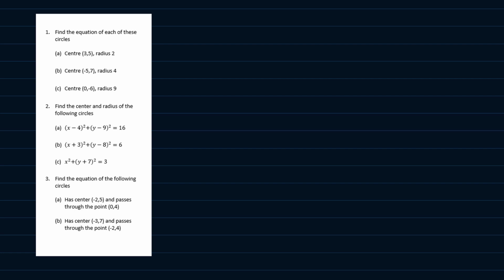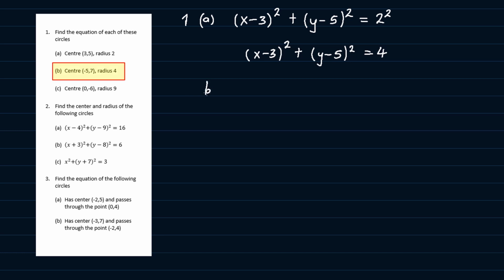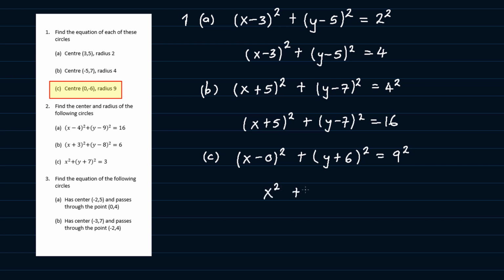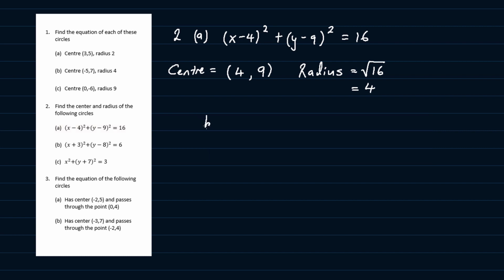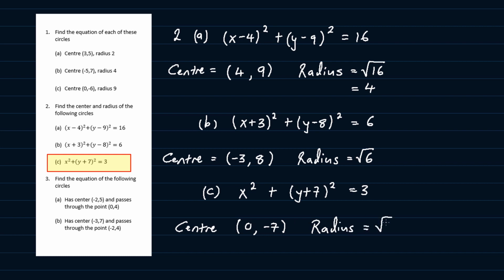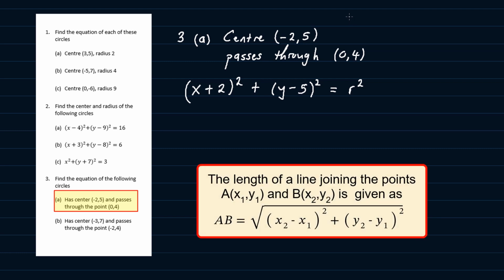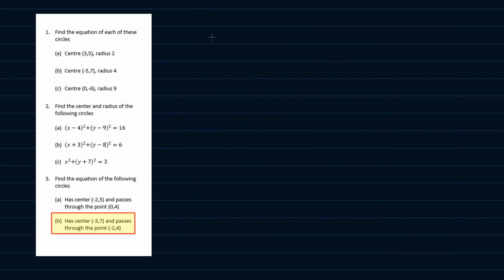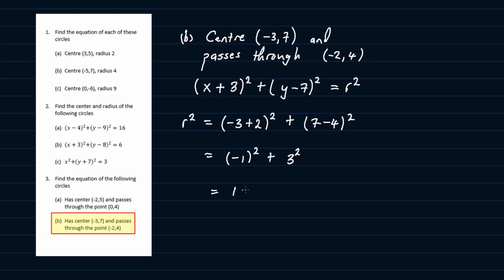AS Maths: Equation of a circle (Worked Examples 1)